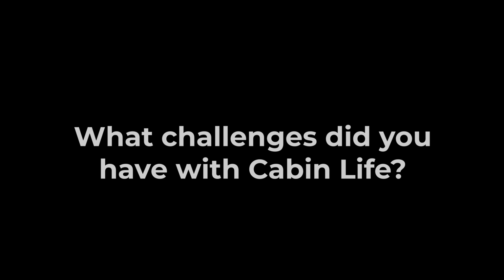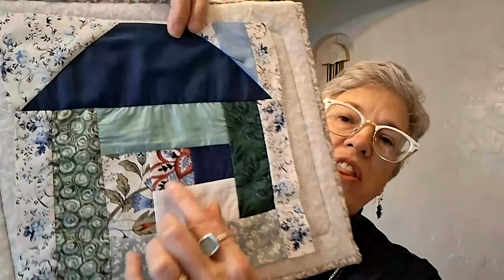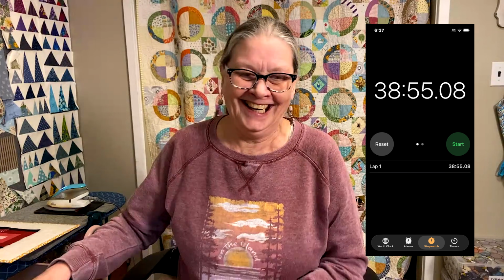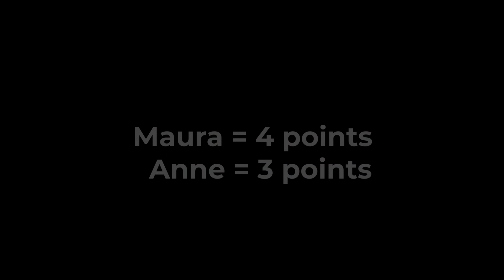Pattern confusion & fabric choice issues | Cabin Life Block 3 - Sewcialites 3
Let's talk about my confusion and Maura's difficulty picking colors. And the ongoing mystery why Maura's blocks keep coming out 1/2" smaller than they should. This is block 3 of Sewcialites 3 — Cabin Life by Robin Pickens. Watch to see who pulls ahead in our friendly competition where fewest seam rips gets a point and fastest piecing gets a point each week. At the beginning of this video we're tied.

I made the 6” block. Maura made the 9” block.

Thanks for joining us — we’ll see you next block!